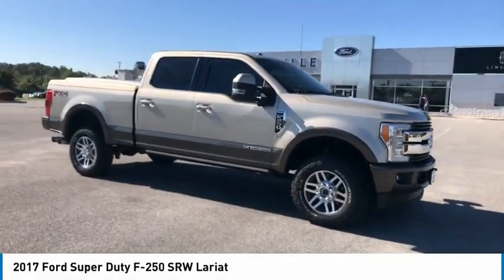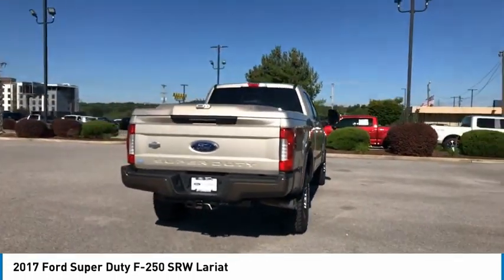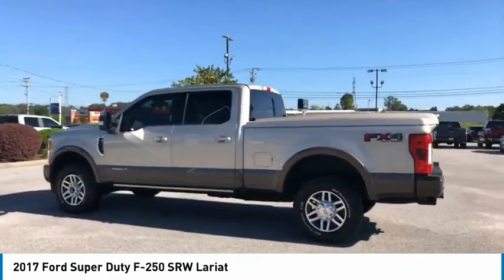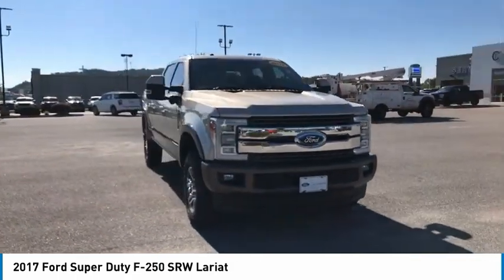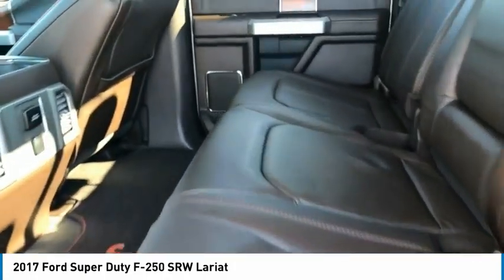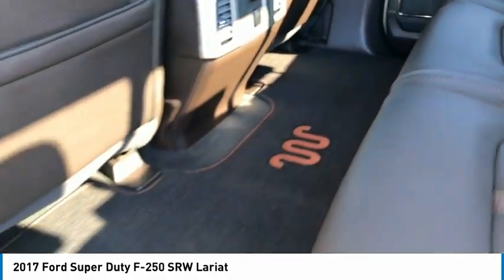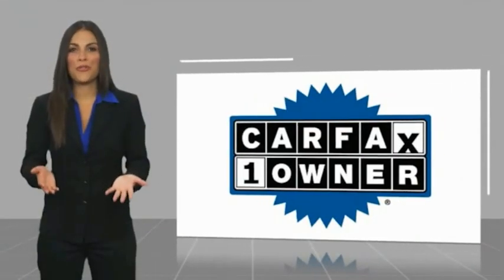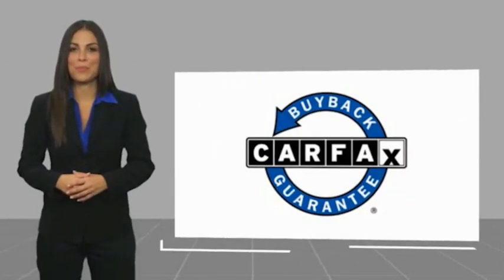2017 Ford Super Duty F-250 SRW Live TC06246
2017 Ford Super Duty F-250 SRW King Ranch

4WD, Low miles for a 2017! Navigation, Back-up Camera, Steering Wheel Controls, Parking Sensors ABS Brakes